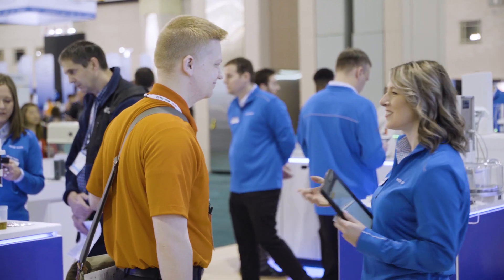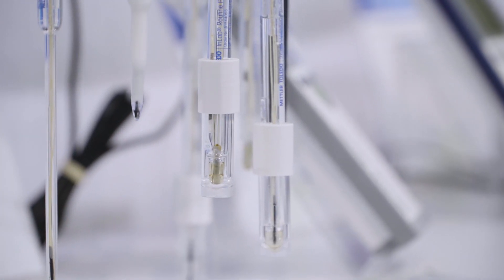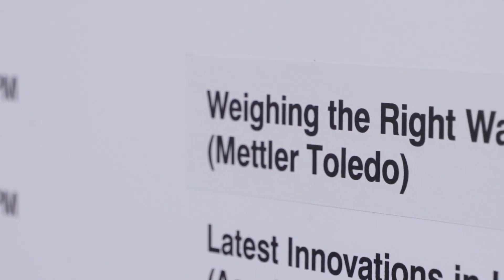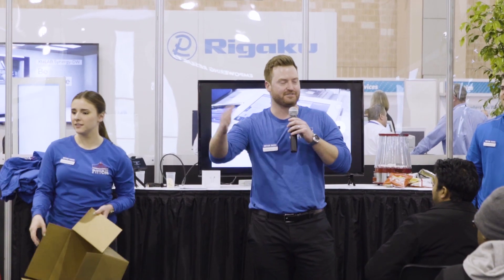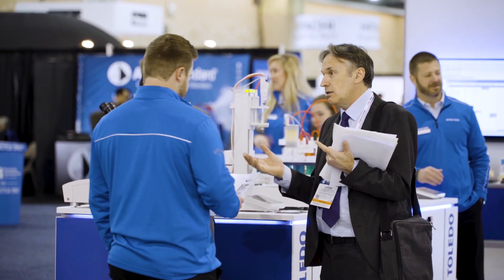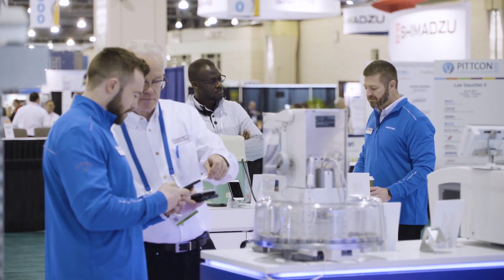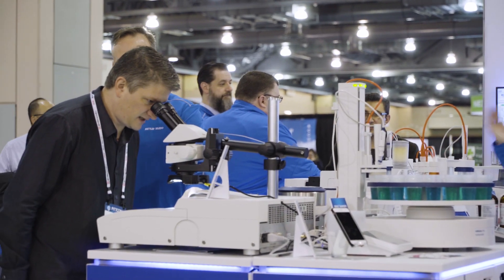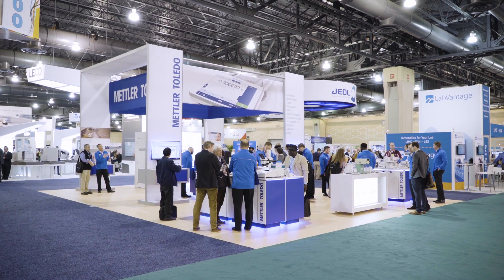Pittcon 2019: METTLER TOLEDO at Pittcon Conference & Expo in Philadelphia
METTLER TOLEDO had the pleasure to participate in one of the biggest laboratory instrument convention in the US: Pittcon 2019.

We were very happy to see our colleagues from the past events as well as meet the new faces. It was a great time to present and discuss METTLER TOLEDO solutions, and answer all your questions.

Check our video to find out more about this year's conference that took place in the Pennsylvania Convention Center.